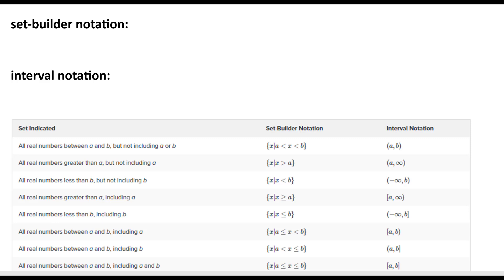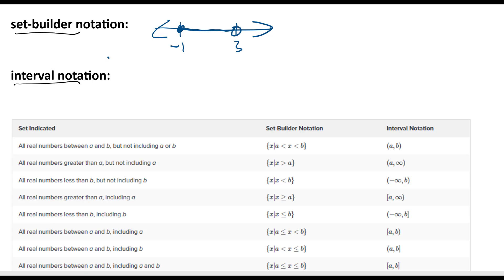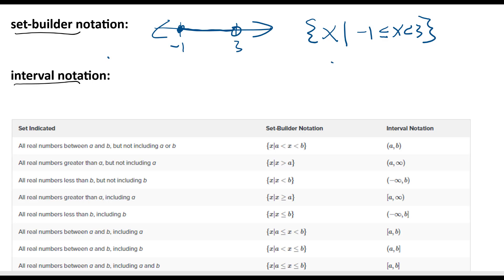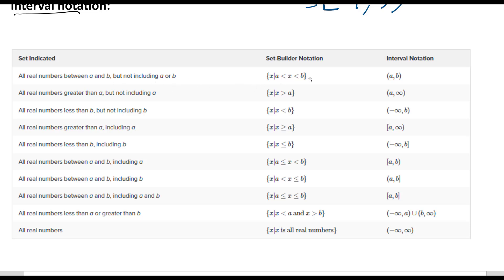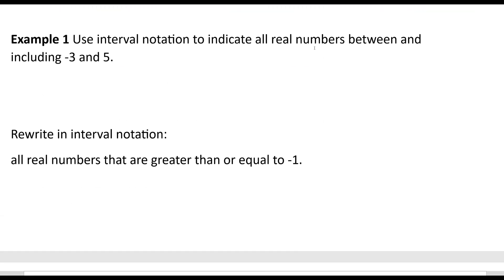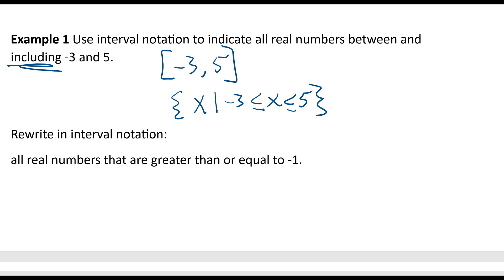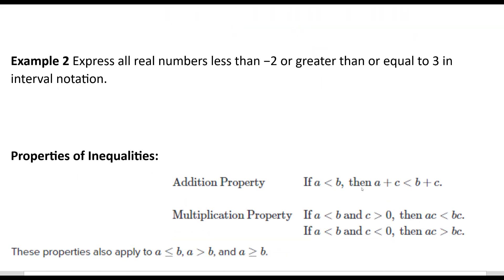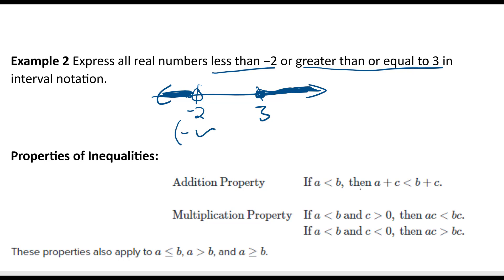Math 124 4-4 Interval Notaton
In this video we look at set builder notation and interval notation.